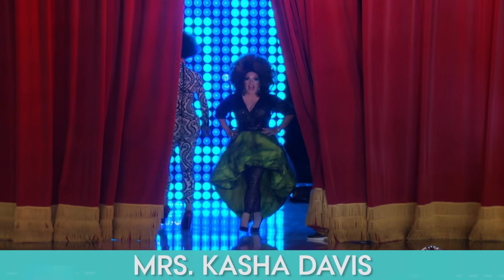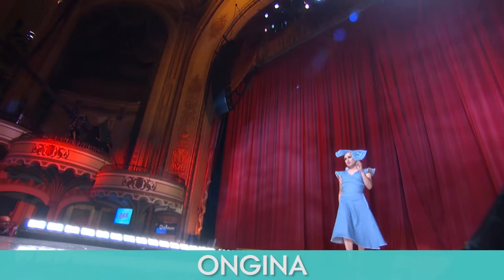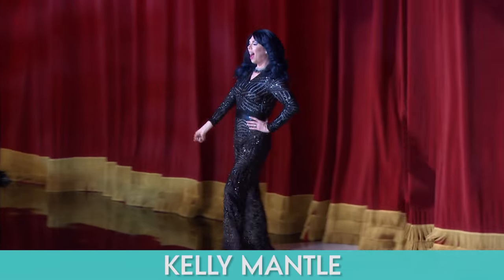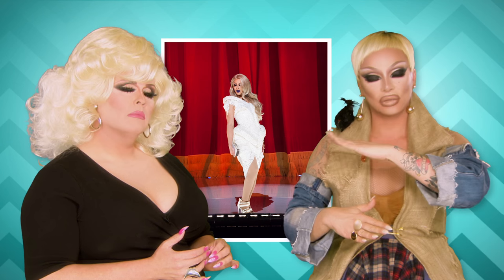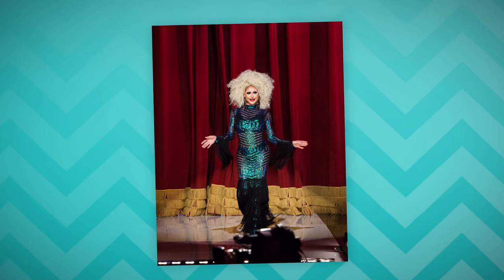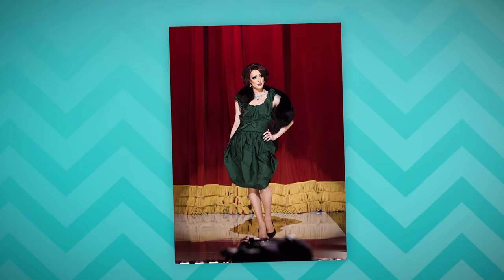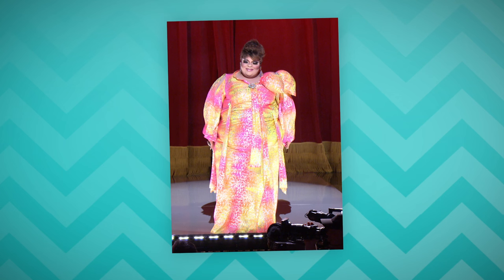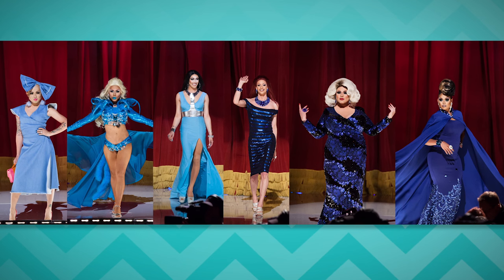Pt 2 Fashion Photo RuView w/ Raven & Delta - RDR Alumni at RuPaul's Drag Race Season 8 Grand Finale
On this episode of RuPaul's Drag Race Fashion Photo RuView Raven is joined by Delta Work to 'Toot & Boot' the RDR alumni's looks on the main stage at the RuPaul's Drag Race Season 8 Grand Finale.

New episodes of Fashion Photo RuView every Wednesday on WOWPresents!

Producers:
Pete Williams
Blake Jacobs
Thairin Smothers

Who is World of Wonder?

World of Wonder, the producers of RuPaul's Drag Race, Million Dollar Listing, and I Am Britney Jean, brings you, Alyssa's Secret, RuPaul Drives, James St James' Transformations, Ring My Bell, and so much more.